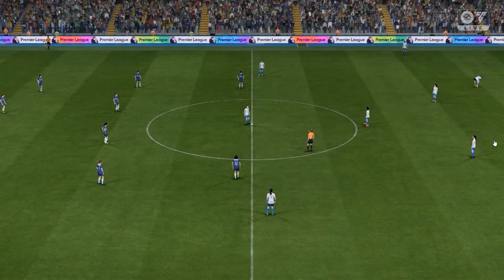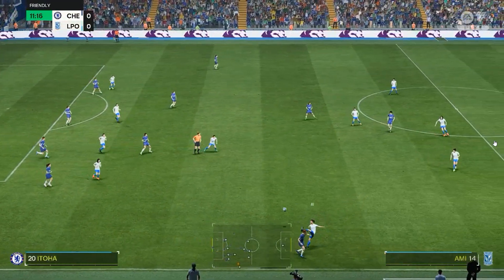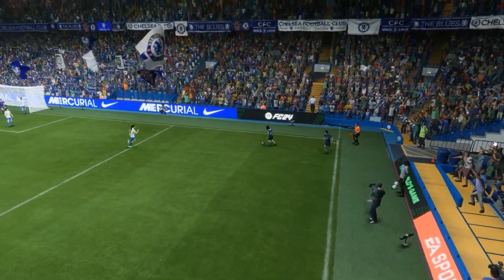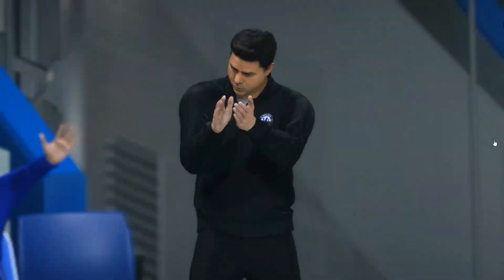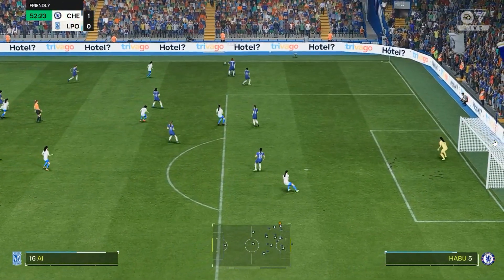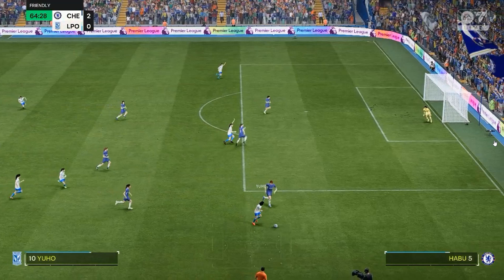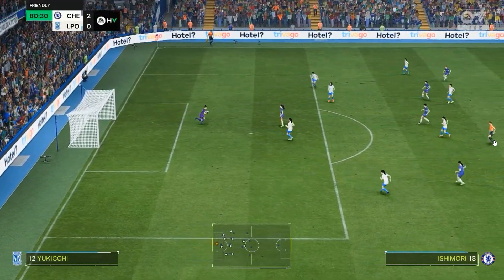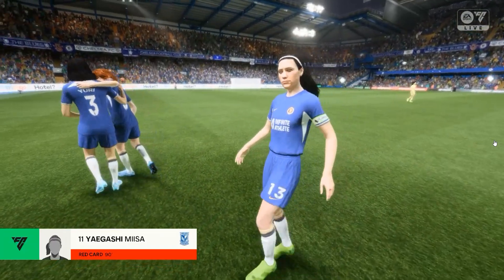Sakamichi League SS8 : Match Day 14 ~ The Jung-Rai Team VS Bokuao FC